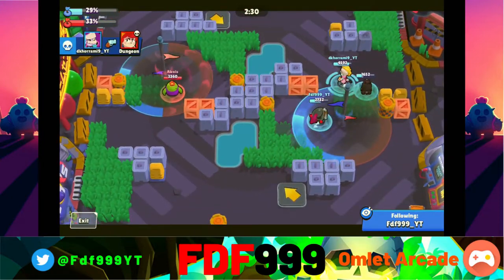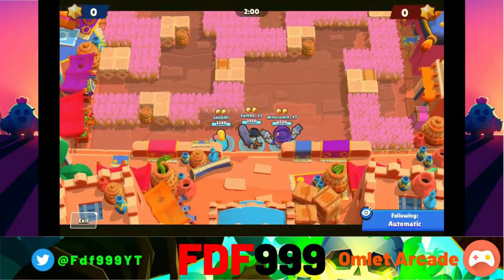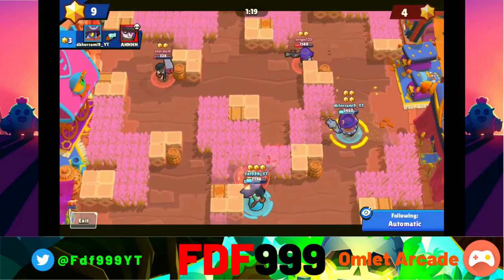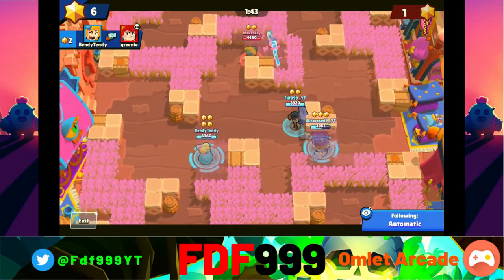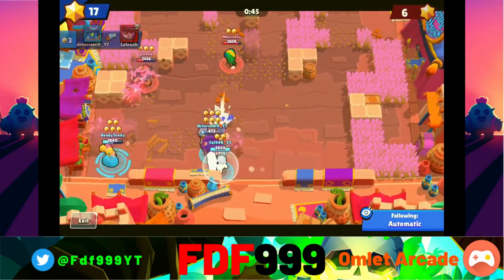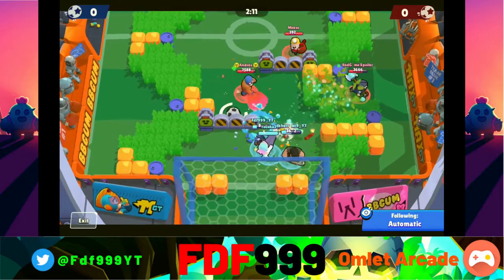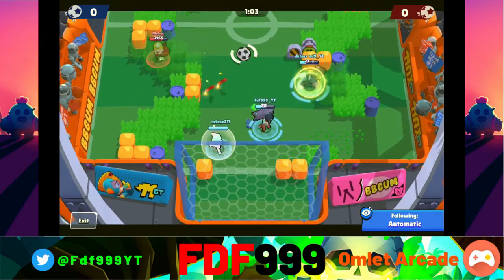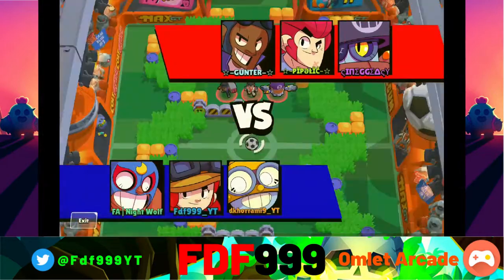Gale Update HONEST REVIEW!! l Good, Bad & Everything In Between!! l Brawl Stars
Hey guys, its fdf999 here back again for another video!! Today I'll be giving my honest thought on this latest update. I'll go through the big things and the small things.

Songs!

Gale Picture In Thumbnail by @Icytamtam